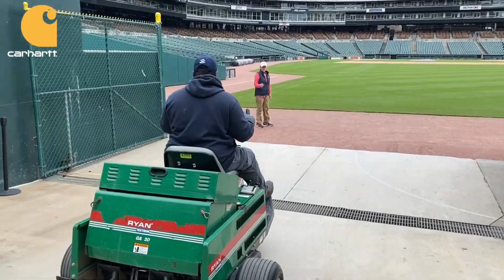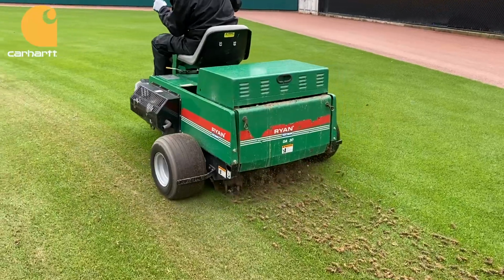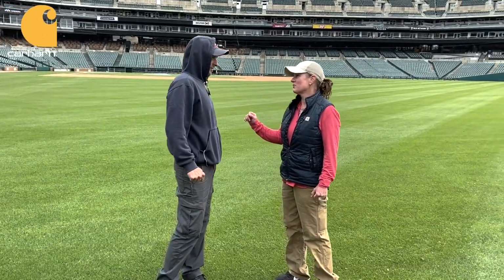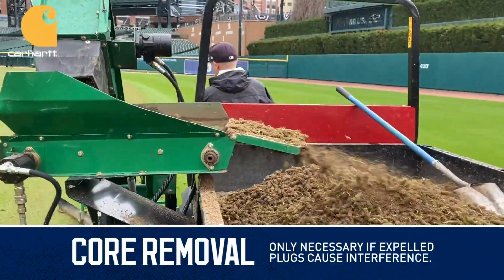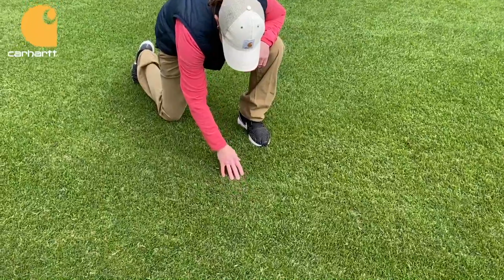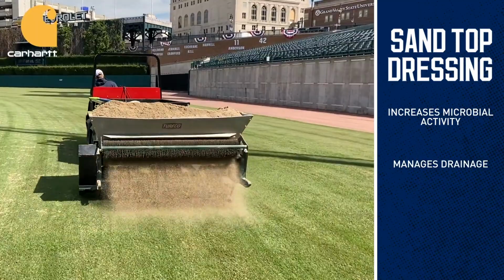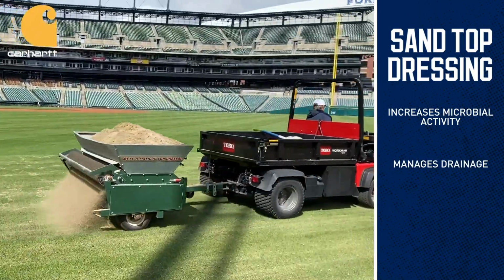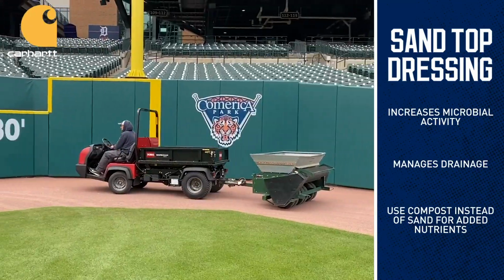In the Dirt: Lawn Aeration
Tigers head groundskeeper Heather Nabozny provides tips for keeping your lawn healthy and green.  This week's topic: Lawn Aeration.

About MLB.com: About MLB.com: Baseball Commissioner Allan H. (Bud) Selig announced on January 19, 2000, that the 30 Major League Club owners voted unanimously to centralize all of Baseball's Internet operations into an independent technology company. Major League Baseball Advanced Media (MLBAM) was formed and charged with developing, building and managing the most comprehensive baseball experience available on the Internet. In August 2002, MLB.com streamed the first-ever live full length MLB game. MLB.com also provides fans with a stable of Club beat reporters, extensive historical information and footage, online ticket sales, official baseball merchandise, authenticated memorabilia and collectibles and fantasy games.
Baseball Commissioner Allan H. (Bud) Selig announced on January 19, 2000, that the 30 Major League Club owners voted unanimously to centralize all of Baseball's Internet operations into an independent technology company. Major League Baseball Advanced Media (MLBAM) was formed and charged with developing, building and managing the most comprehensive baseball experience available on the Internet. In August 2002, MLB.com streamed the first-ever live full length MLB game over the Internet when the Texas Rangers and New York Yankees faced off at Yankee Stadium. MLB.com also provides an array of mobile apps for fans to choose from, including At Bat, the highest-grossing iOS sports app of all-time. MLB.com also provides fans with a stable of Club beat reporters and award-winning national columnists, the largest contingent of baseball reporters under one roof, that deliver over 100 original articles every day. MLB.com also offers extensive historical information and footage, online ticket sales, official baseball merchandise, authenticated memorabilia and collectibles and fantasy games.

Major League Baseball consists of 30 teams split between the American and National Leagues. The American League consists of the following teams: Baltimore Orioles; Boston Red Sox; Chicago White Sox; Cleveland Indians; Detroit Tigers; Houston Astros; Kansas City Royals; Los Angeles Angels of Anaheim; Minnesota Twins; New York Yankees; Oakland Athletics; Seattle Mariners; Tampa Bay Rays; Texas Rangers; and Toronto Blue Jays. The National League, originally founded in 1876, consists of the following teams: Arizona Diamondbacks; Atlanta Braves; Chicago Cubs; Cincinnati Reds; Colorado Rockies; Los Angeles Dodgers; Miami Marlins; Milwaukee Brewers; New York Mets; Philadelphia Phillies; Pittsburgh Pirates; San Diego Padres; San Francisco Giants; St. Louis Cardinals; and Washington Nationals.